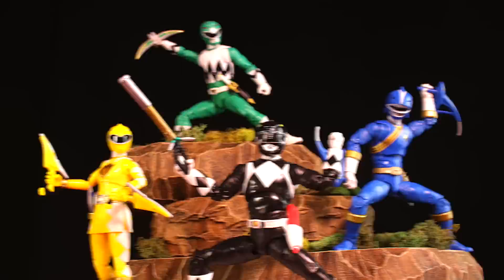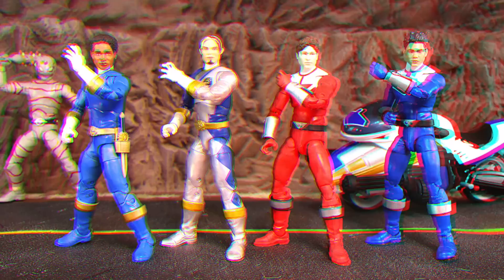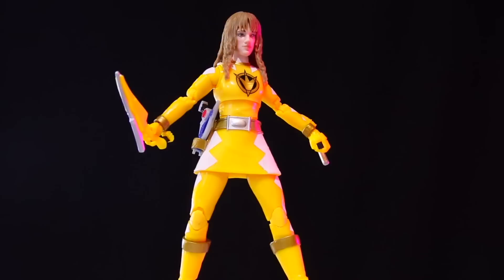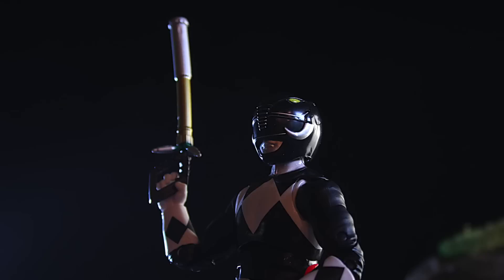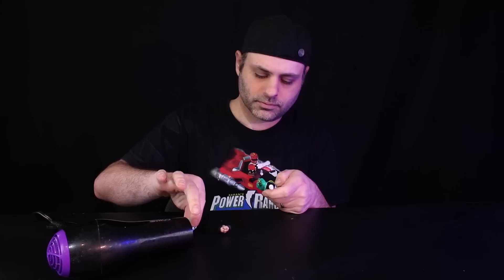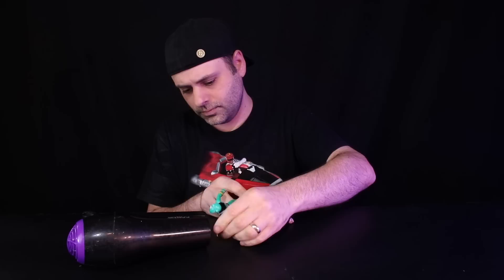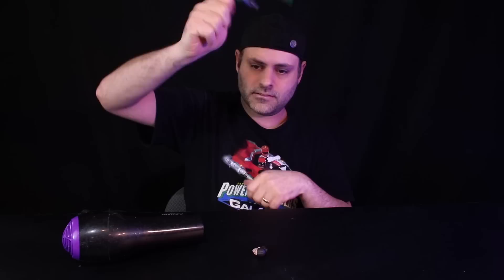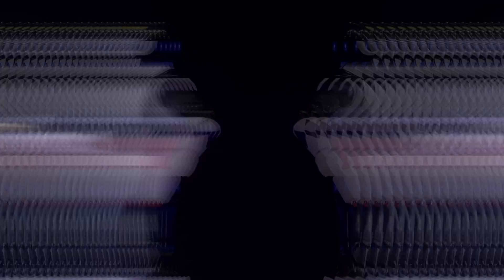Power Rangers Lightning Collection Wave12 Dino Thunder, Wild Force, Lost Galaxy, MMPR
Power Rangers Wave12 🟢ORDER LINKS🟢:
🟢 Time Force Blue & Vector Cycle
🟢 Wild Force Blue
🟢 Lost Galaxy Green Ranger
🟢 Dino Thunder Yellow
🟢 MMPR Black

Power Rangers Lightning Collection 🟣PRE-ORDER LINKS🟣
🟣 Black Dino Thunder Tommy Oliver
🟣 Silver Ranger Zhane & Cycle
🟣 Lost Galaxy Pink
🟣 Alien Rangers

WHAT IS YOUR MAILING ADDRESS?:
Bruno/MMPRtoys
868 W. Street Rd. 345

VIDEO CHAPTERS
0:00 Time Force Blue
1:49 Wild Force Blue
2:15 Green Lost Galaxy
2:55 PatreonBruMia
3:02 Dino Thunder Yellow
4:03 Bruno LOVES Triassic!
4:42 MMPR Black Ranger w Thing!
5:17 Fixes & Rants
9:43 Trivia
10:38 Bruno’s Secret…